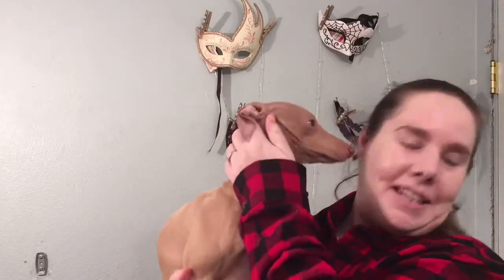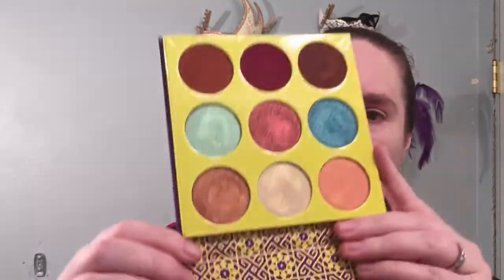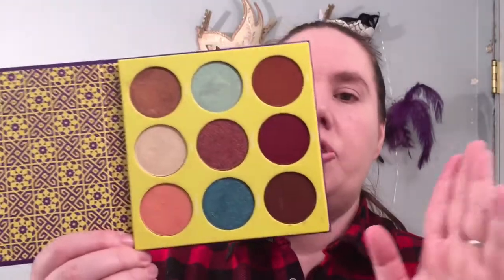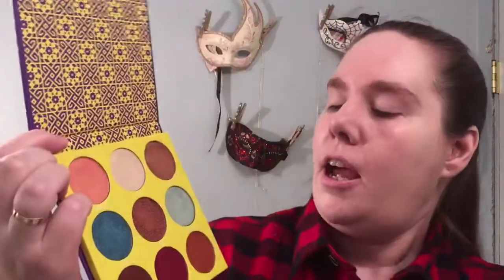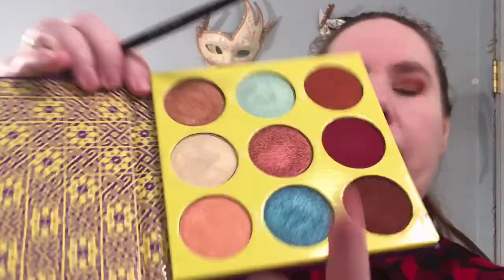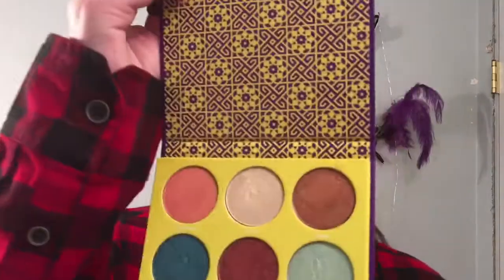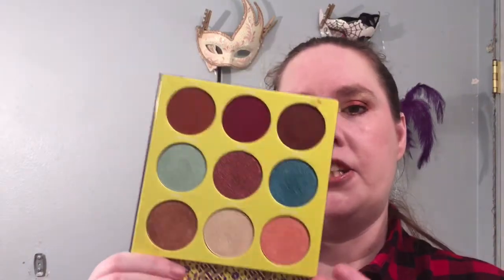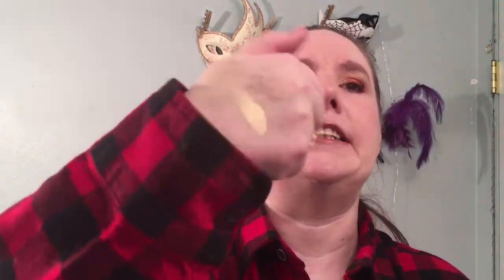Saharan 2 pallet! Take 2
Today I'm diving back into the Juvias place Saharan 2 palette to create another stunning look! We are jumping back into the Saharan 2 Eyeshadow palettte by Juvias Place! These are highly pigmented shadows in vibrant colors that are a ton of fun to work with. This is the second in a 3 part series of this palette where we explore the fun very different looks you can create with this amazing palette ! So let's try out a rusty brown look!

I have Snapchat but no idea what I'm doing lol.